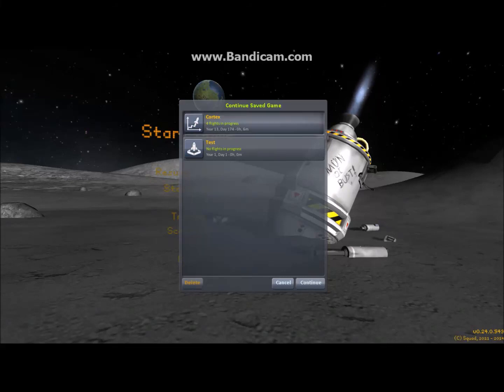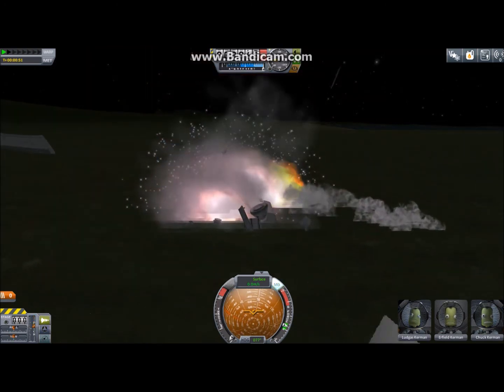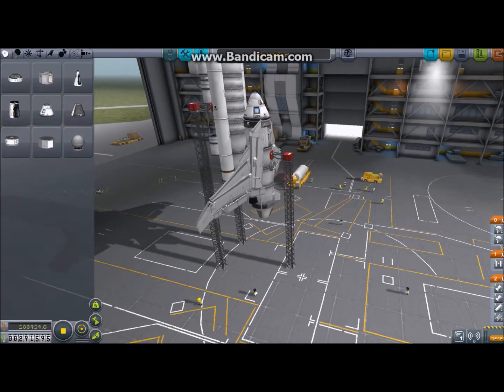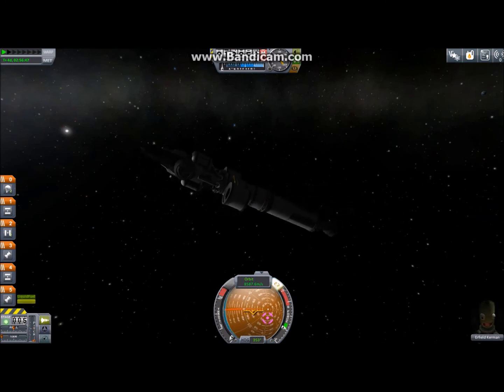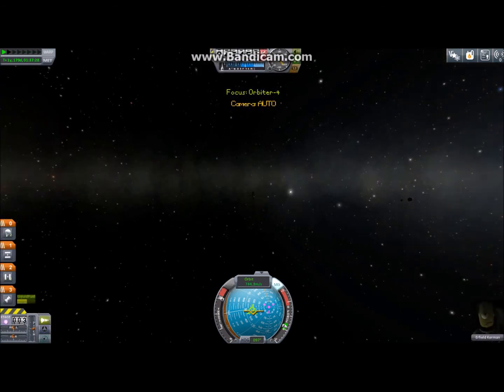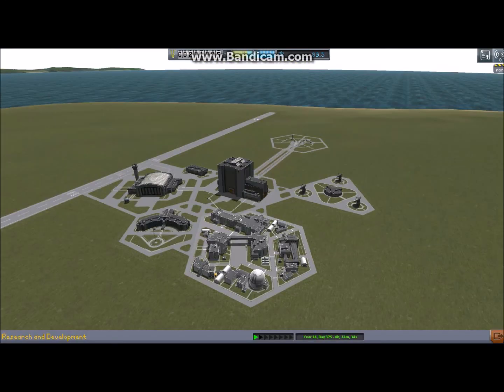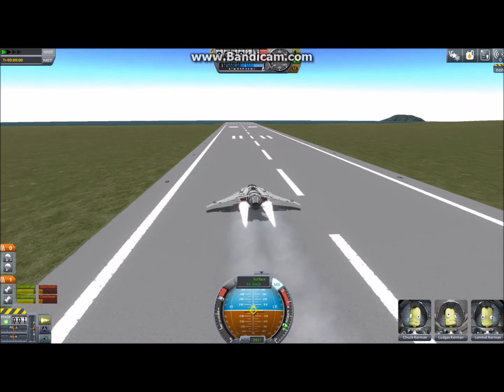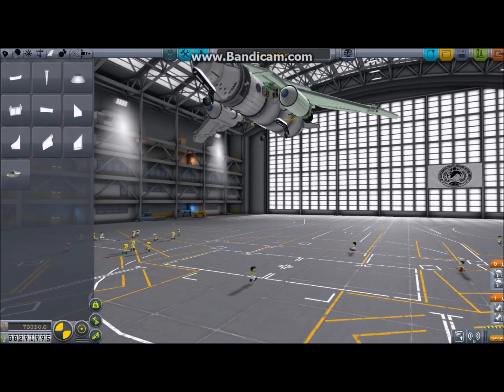Ksp Shuttle Fun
Hey guys, Here is my newest mission in KSP, where you will see my newest shuttle being tested and tweaked. My mic was having a bit of problems with audio control which is why sometimes it spikes to a whole new level. Sorry about that.